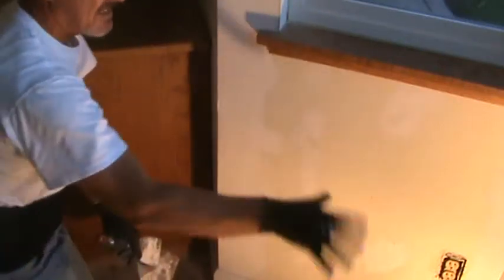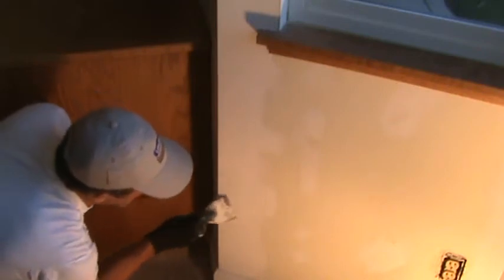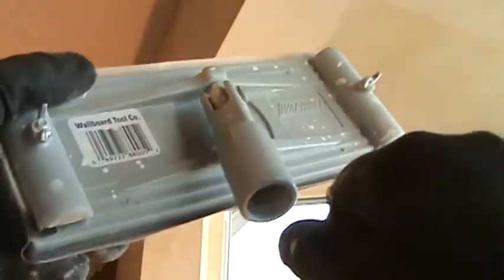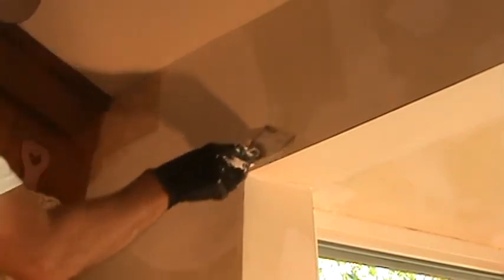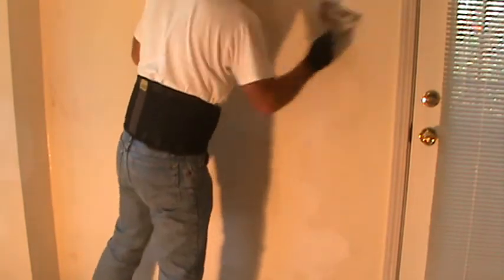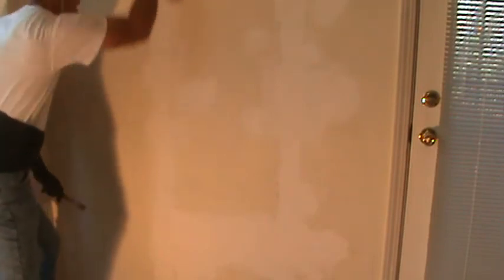How to Scrape Down Wall Before Skimming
How to scrape down a wall before skimming is what this DIY howto video is about. VideoJoe has completed installing 2 coats of quickset to some drywall patch repairs & now he is ready to apply a skim coat. Before he applies a skim coat he scrapes down the patch areas. Scraping a patch area down doesn't take very long & the last thing he wants to see is his skimming material not going on nice & smooth because there was a line going down (or an edge) where he installed some quickset & didn't scrape it down after it dried. He hates that when it happens so he just remembers to scrape all of his patch areas down before applying his drywall skim material. Using a construction light is key for scraping down sheetrock patches. How to scrape down a wall before skimming is easy...when you know how. Watch & learn as VideoJoeShows you what he does when he needs to scrape down a wall before applying skimming material.